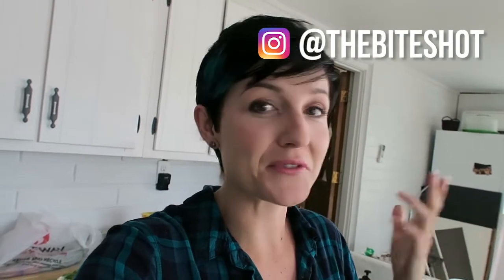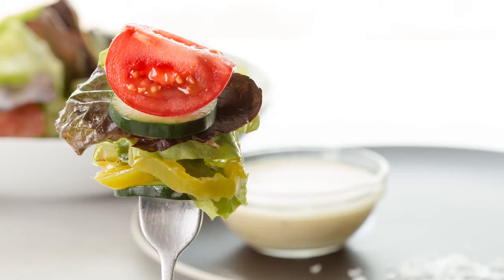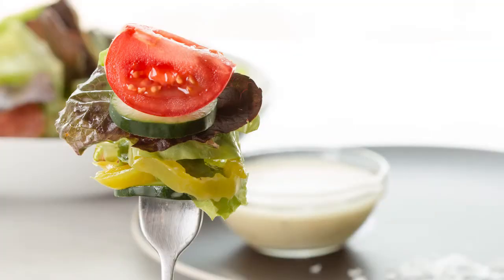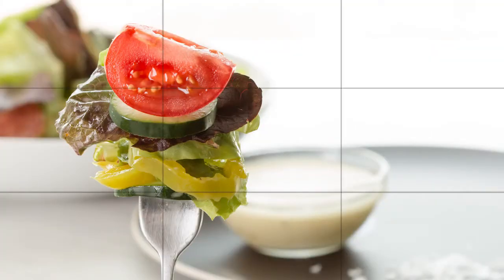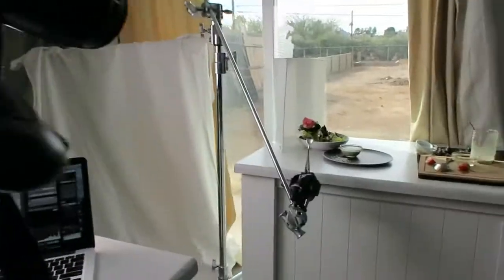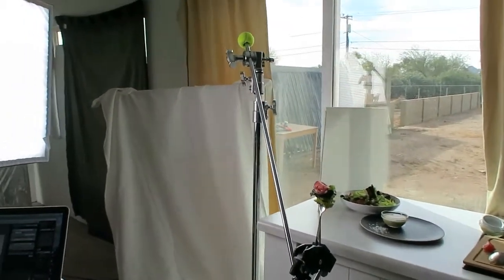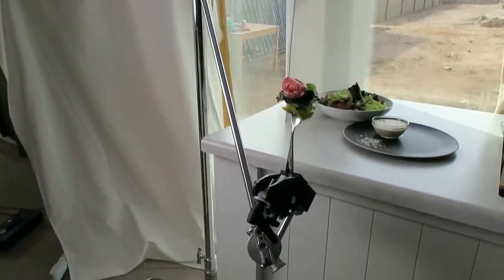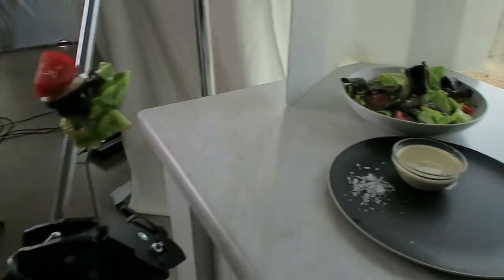How I Shot That - Creative Food Photography Setup